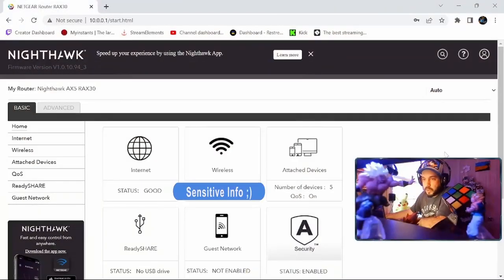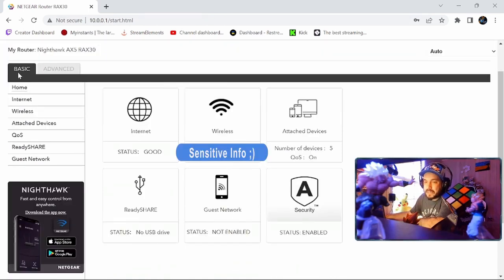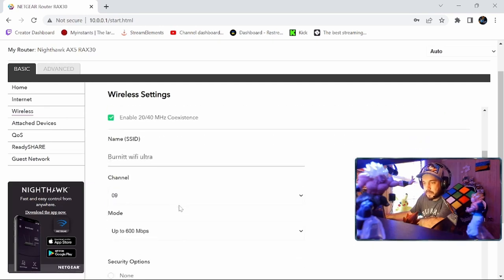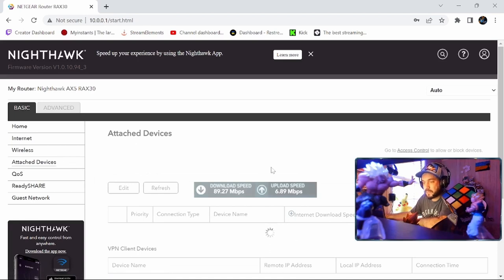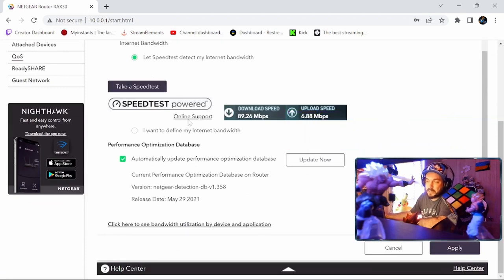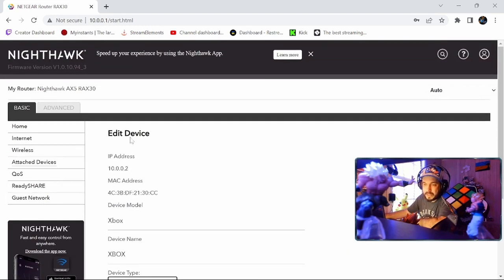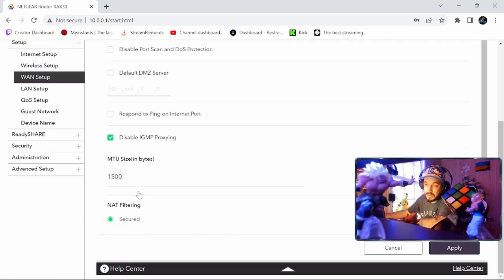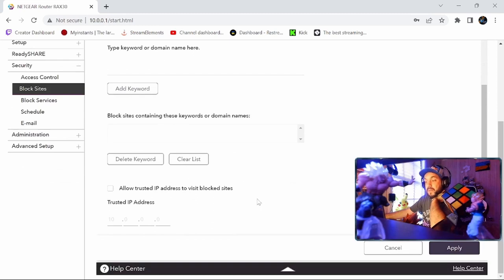Ultimate Netgear Nighthawk AX2400 Router Review - Dual Band, Speed, Security and More!!!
In today's video, I'll be bringing you an in-depth review, unboxing, and setup guide of the Nighthawk Netgear Router. If you're looking to upgrade your home network and boost your internet speed and reliability, you've come to the right place. Let's dive right in!

Chapters

0:00 - Intro
1:21 - My Internet Setup
1:59 - Unboxing
2:40 - Router Ports and Hardware Setup
5:02 - Router Login Setup
6:35 - Channel setup for Optimal Speeds
8:25 - QoS (Quality of Service)
9:31 - 1 Year Free Security
9:50 - NAT Filtering
10:31 - Parental controls
10:46 - Final Thoughts and If this router is for you.
11:56 - Outro

📦 Unboxing:
We start off by showing you the sleek packaging of the Nighthawk Netgear Router. Inside the box, you'll find the router itself, along with the necessary power adapter, and Ethernet cable. We'll walk you through each item and give you a close-up look at the router's design and build quality.

🚀 Setup:
Once we have everything unboxed, we'll move on to the setup process. I'll guide you step by step on how to connect the router to your modem. I'll show you the different ports on the router and explain their functions.

⚙️ Configuration:
After the physical setup, I'll move on to the router's configuration. We'll connect to the router's default Wi-Fi network using our smartphone and computer and access the web-based setup interface. From there, I'll guide you through the initial setup wizard, where you can customize your network name (SSID) and password, set up parental controls, guest networks, and explore other advanced settings based on your specific needs.

🔎 Performance and Features:
In this section, I'll put the Nighthawk Netgear Router to the test. I'll analyze its performance in terms of internet speed, range, and stability.

💡 Tips and Troubleshooting:
To wrap up our review, I'll provide you with some useful tips and troubleshooting techniques to address common issues that may arise during your usage. I'll cover topics like  security settings, and how to maximize your router's potential for gaming, streaming, or other specific activities.

👍 Conclusion:
Finally, I'll conclude my review by summarizing the Nighthawk Netgear Router's strengths and weaknesses based on my testing and hands-on experience. I'll give you my overall verdict, discussing whether this router is worth the investment and if you would benefit from the features it has.